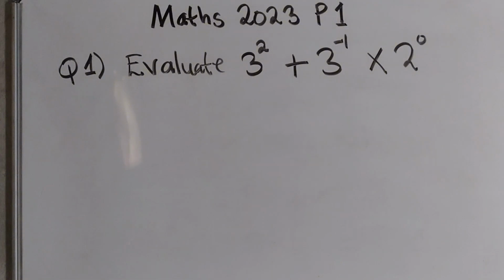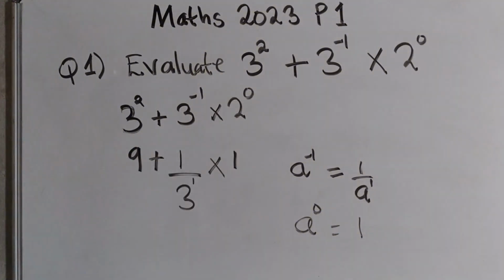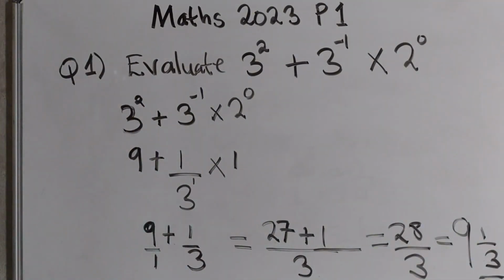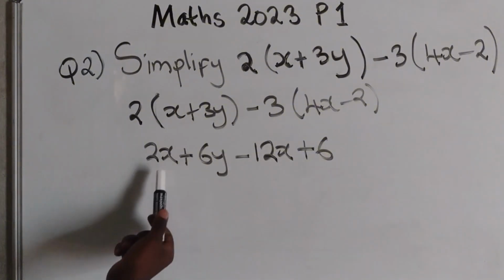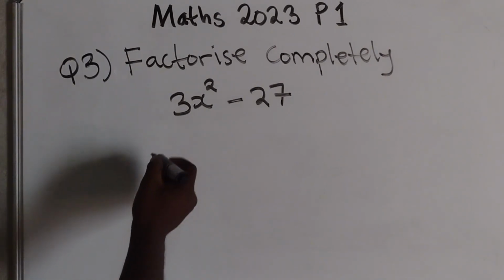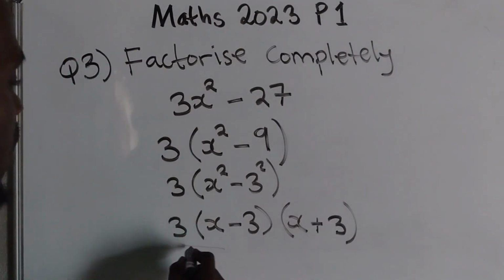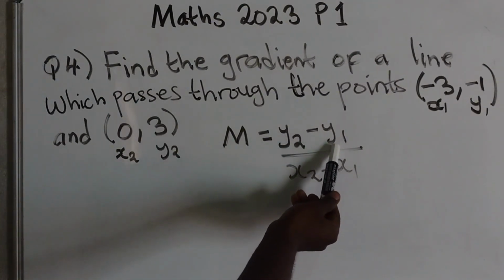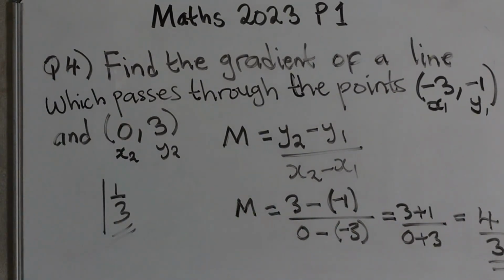2023 GCE Mathematics paper 1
Mathematics paper 1 2023 GCE Q1 - Q4 fully answered.